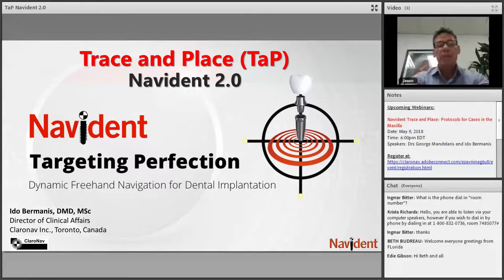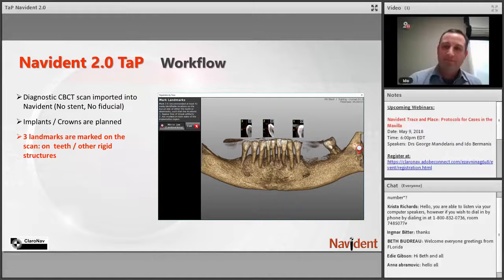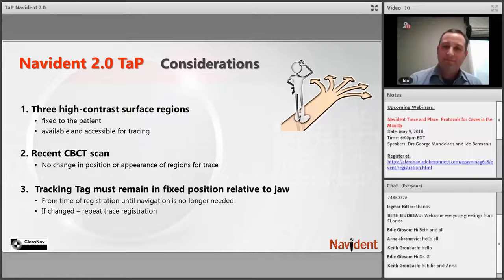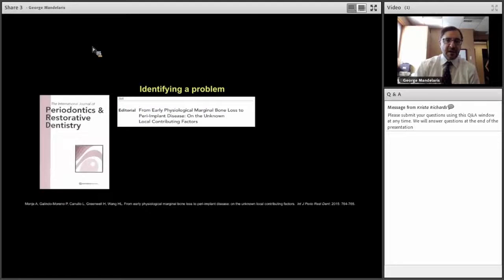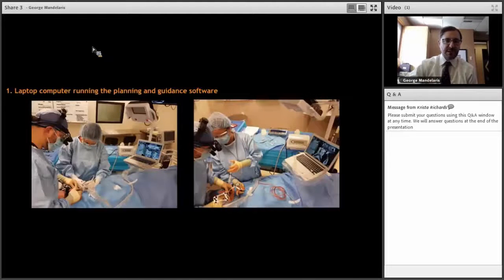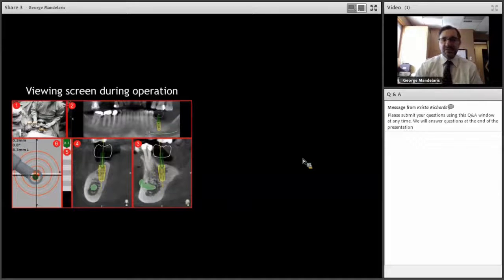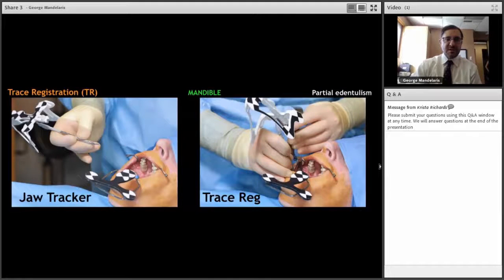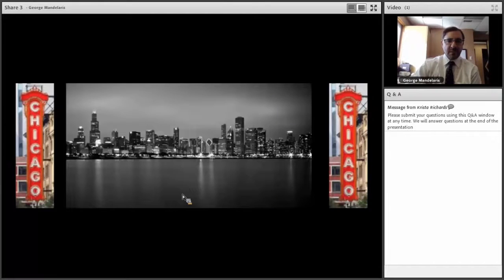A Paradigm Shift in Dental Surgical Navigation Introduction to Trace and Place TaP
Webinar
Part 1: A Paradigm Shift in Dental Surgical Navigation -- Introduction to Trace and Place (TaP)
Dr. George Mandelaris, Chicago
Clinical Assistant Professor University of Illinois College of Dentistry
Diplomat of the American Board of Periodontology
Ido Bermanis & Jason Pardo, Claronav Inc., Canada